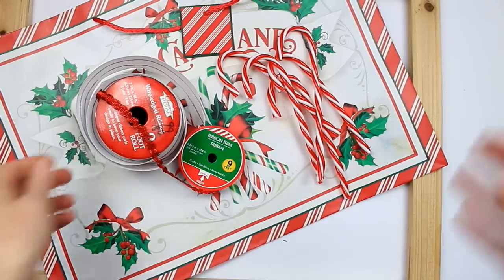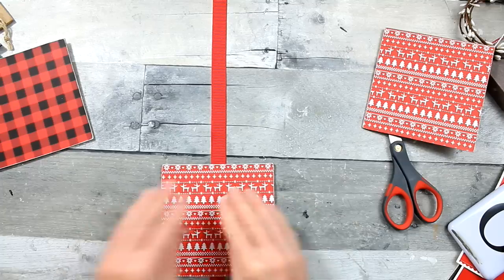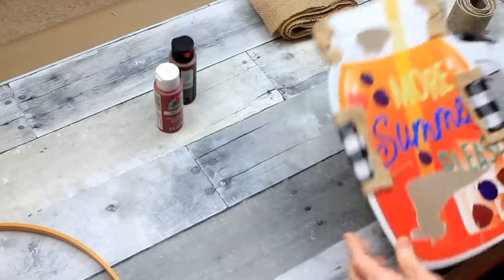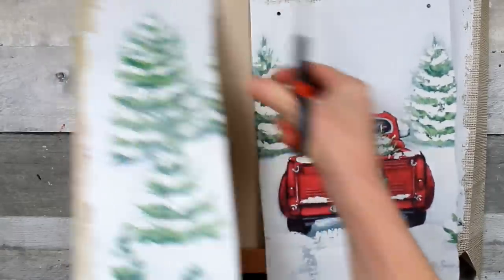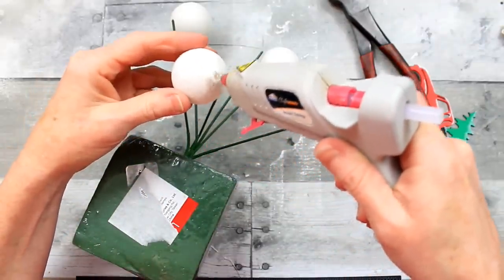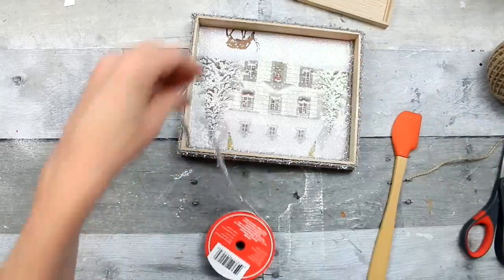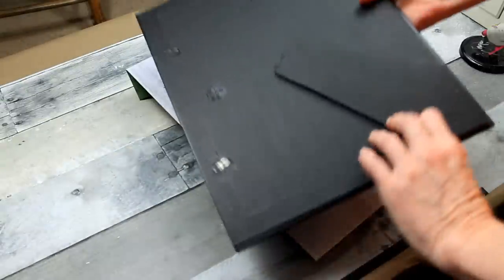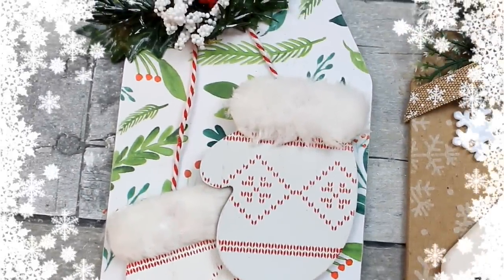10 Farmhouse Christmas DIYs To Bring JOY Into Your Home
Ok, it is time to kick it in gear for Christmas 2021! What better way to do that than to reflect on last year's ideas? I have 10 flashback farmhouse Christmas DIYs today which include wreaths, florals, signs, and all kinds of bows. If rustic or farmhouse coziness is your jam, check out these ideas for inspiration.

It's the bell with little quotes around it. By doing this, you are certain to get a notification when I release new content. THANKS!

IF you enjoy my channel content, you can show me some love by buying me a coffee!

Monvict full size glue gun
Cyberlink Powerdirector 19 (editiing software)
Overhead Tripod Camera mount
Elements Desktop Hard Drive (video storage)
Rustoleum linen white chalk paint
Standing floor lamp/adjustable lighting
Cricut Maker bundle
100 pack paint stir sticks
Blue Snowball Ice microphone (audio)
3 tiered rolling cart (crart supply storage)

Thanks!